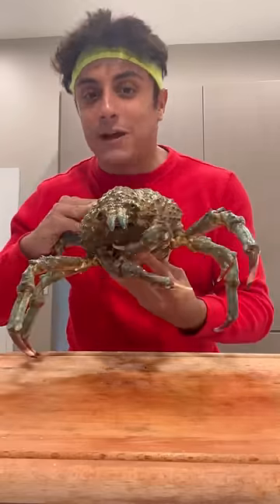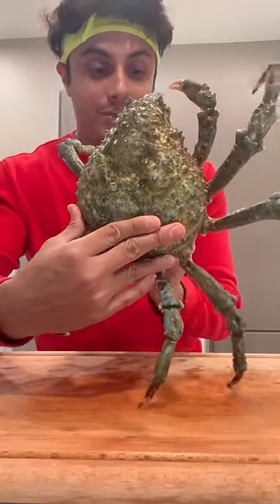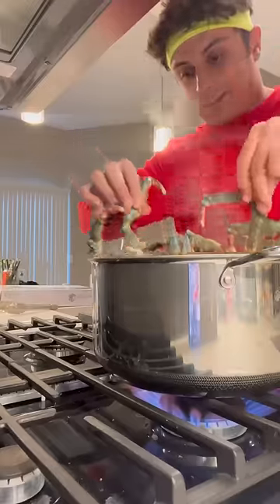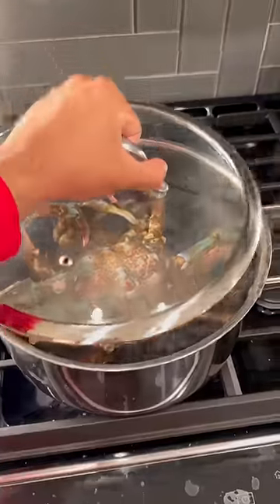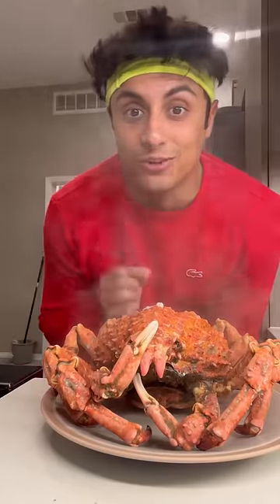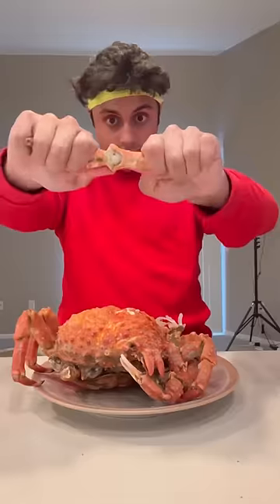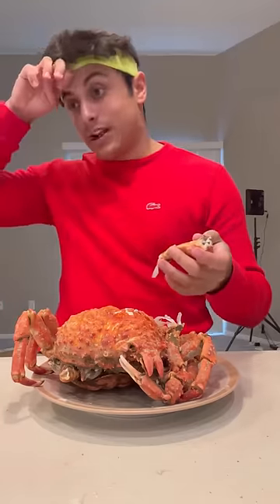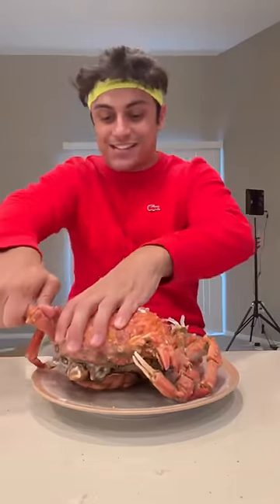Eating Blue Spider Crab